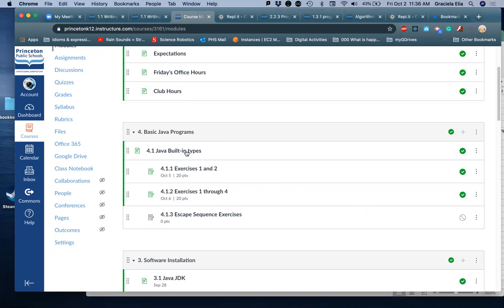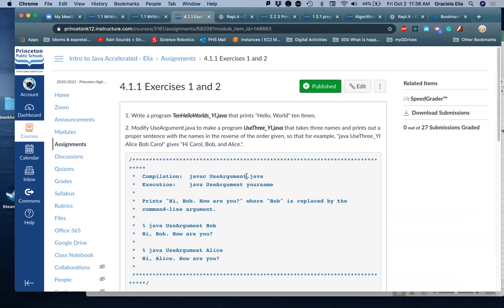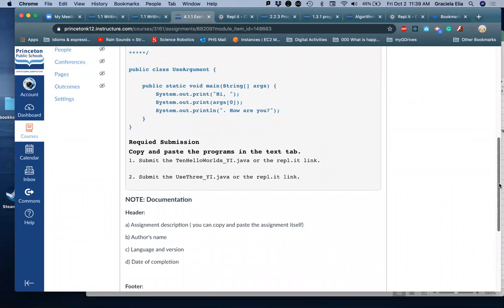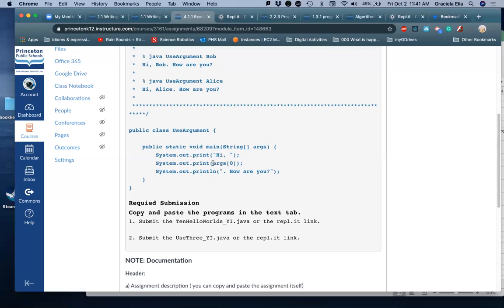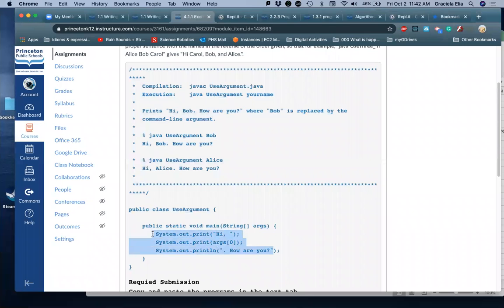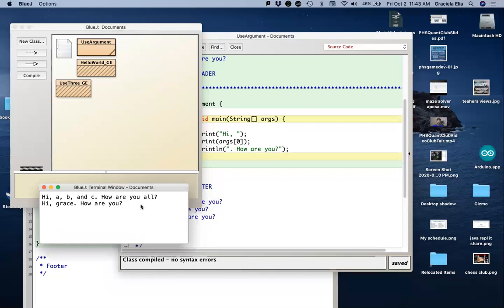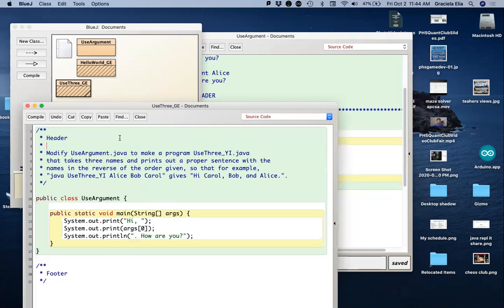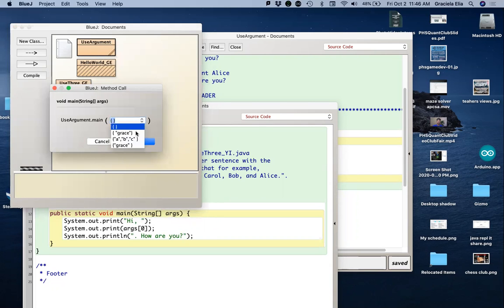Java basic Exercises 1 and 2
Two very simple java exercises.